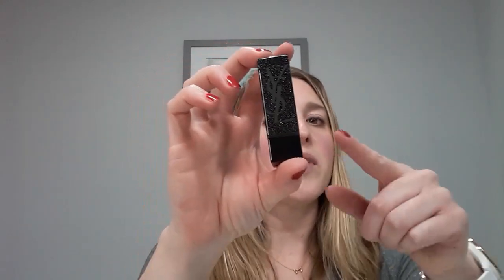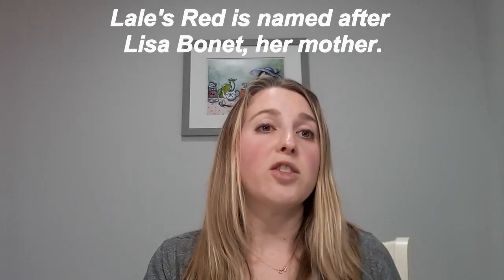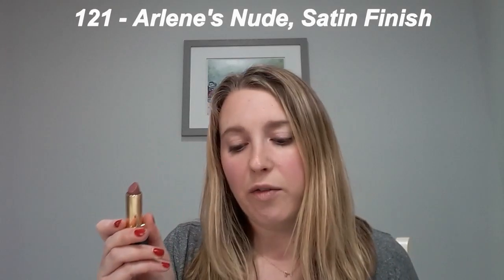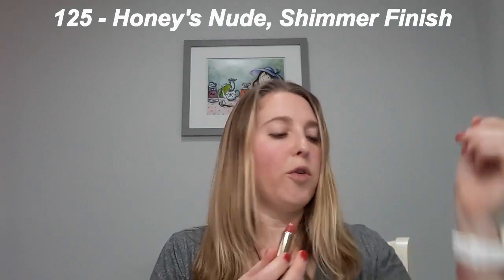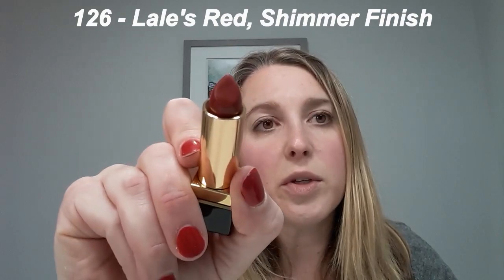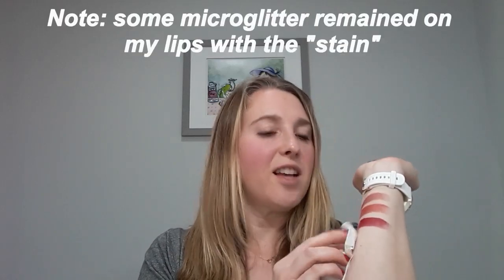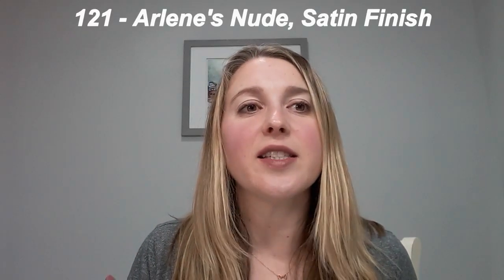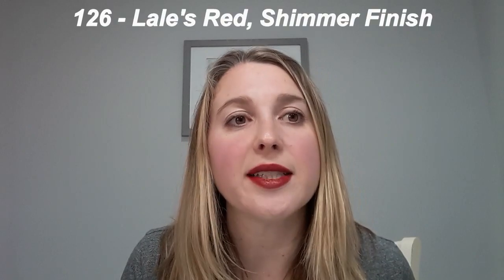YSL Pur Couture x Zoe Kravitz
Take a look at Arlene's Nude, Honey's Nude, and Lale's Red lipsticks from Zoe Kravitz's collaboration with YSL.

If you purchase these lipsticks from yslbeautyus.com you can get them engraved.  Without engraving, these lipsticks can be purchased from several different retailers, including Sephora, Nordstrom, Neiman Marcus, Saks Fifth Avenue, and Macy's.

All opinions are my own and are offered here to help other consumers.  I receive no compensation in any form.

A little about me for reference:
Age: 38
Skin type: Sensitive, normal/dry
Skin tone: neutral but slightly cool, very fair